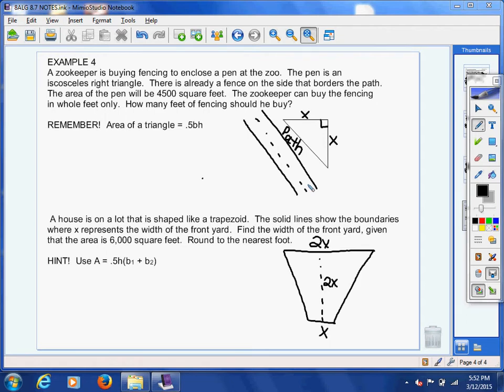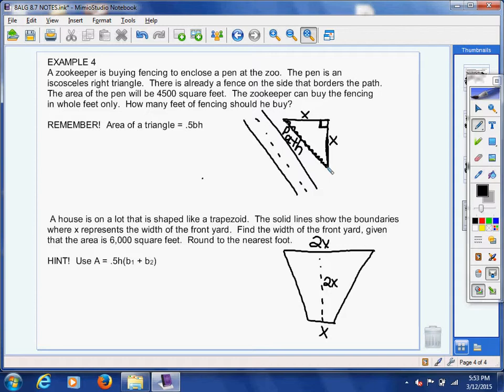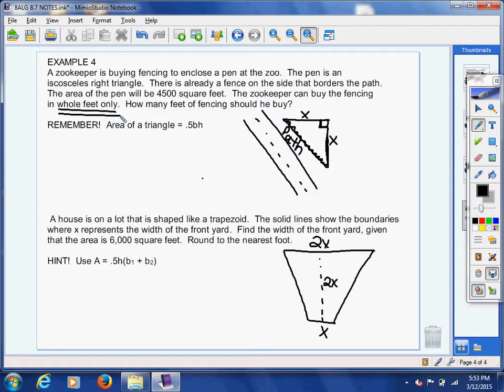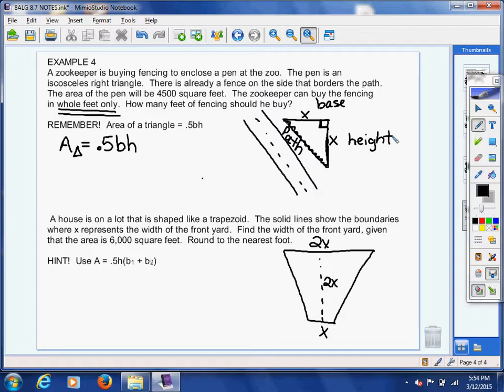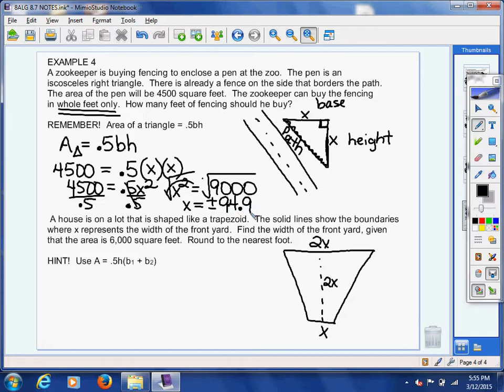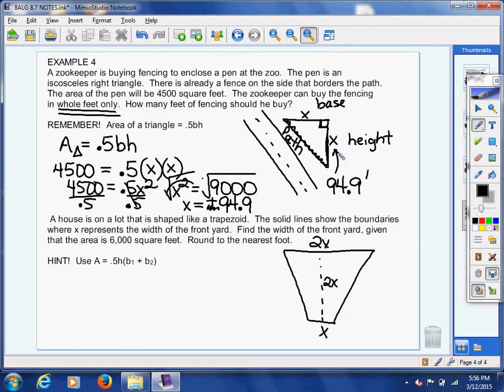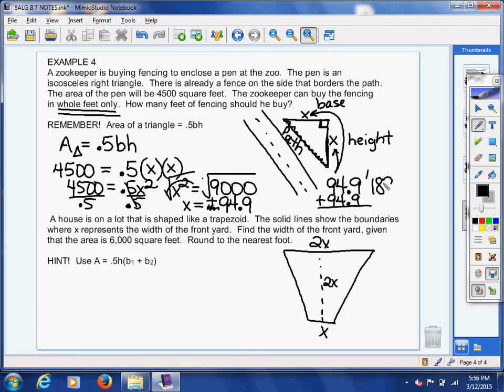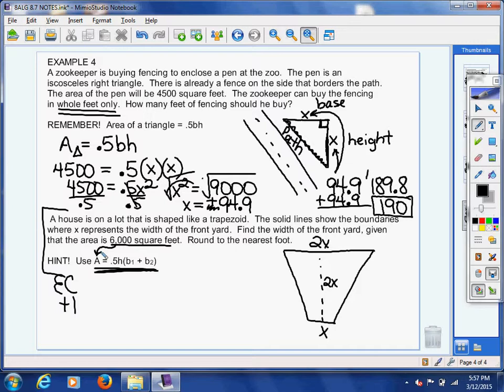8.7 Example 4 Parabola Application